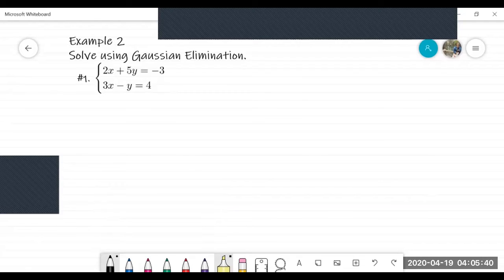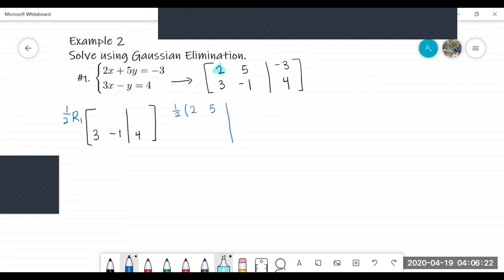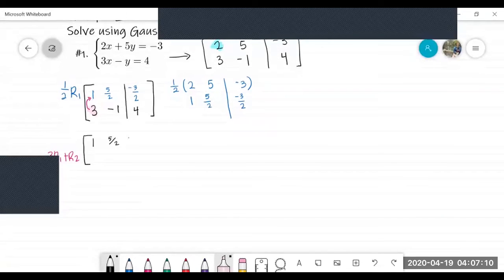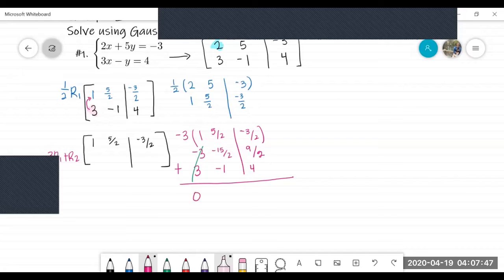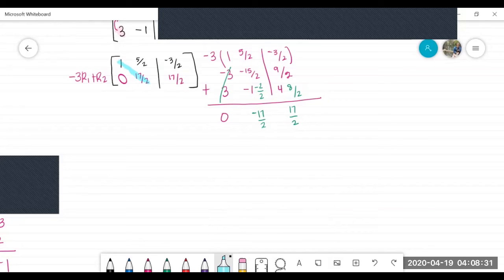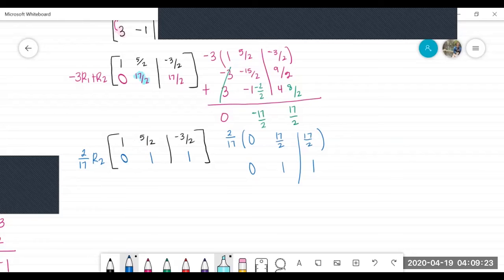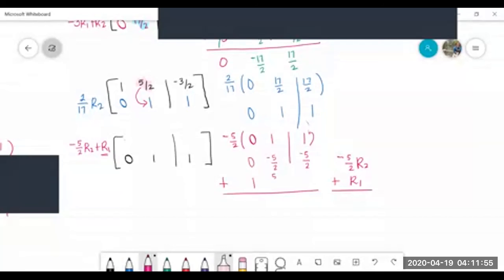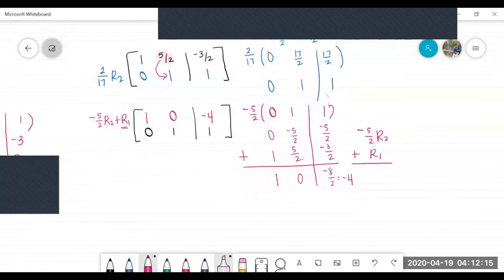Math 102: Section 6.3, Example 2 #1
College Algebra: Gauss-Jordan Elimination, Example #2.1